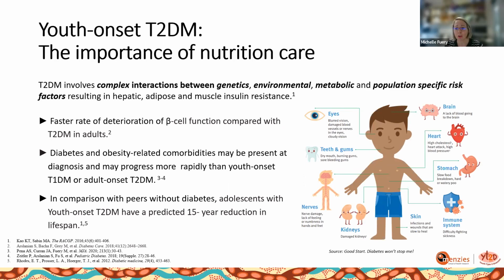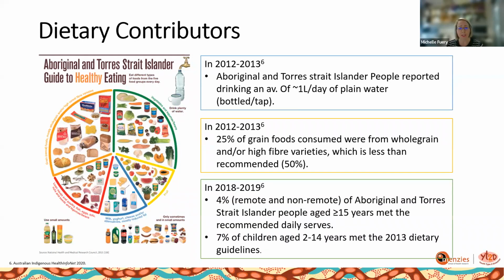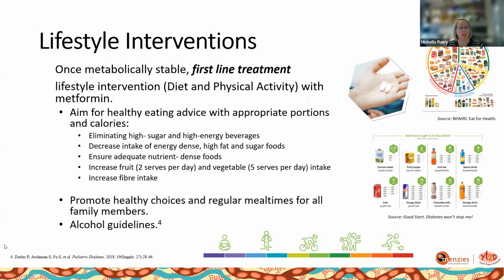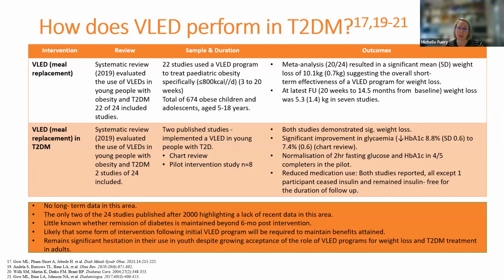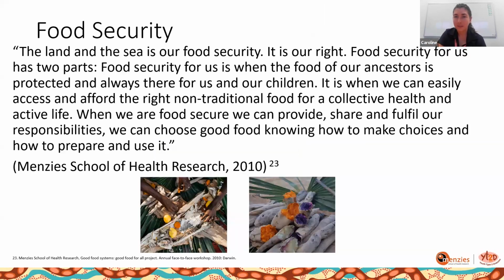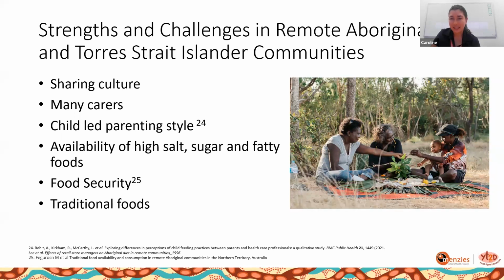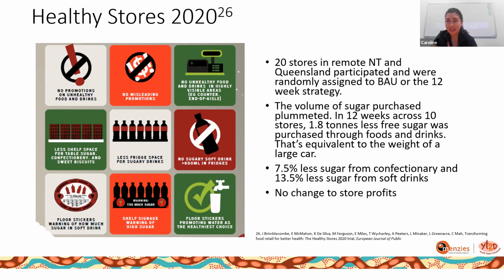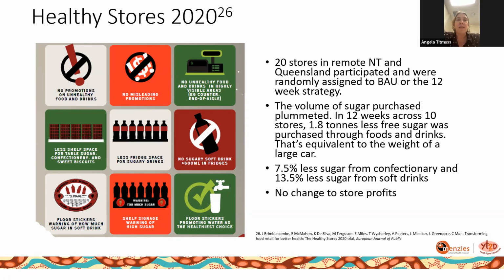Nutritional Strategies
Working together to find better ways to support young Indigenous mob living with Type 2 Diabetes.